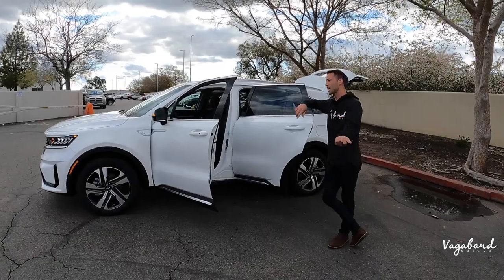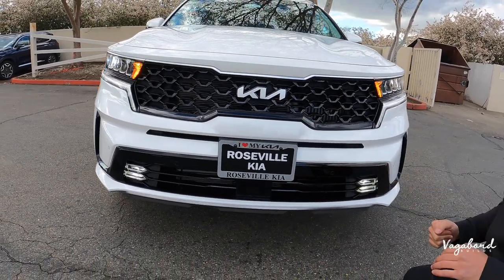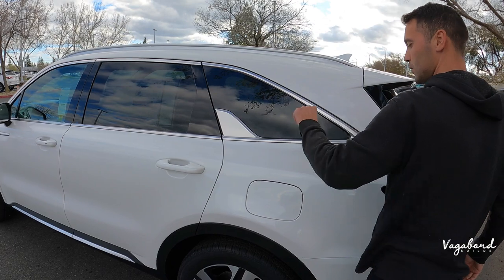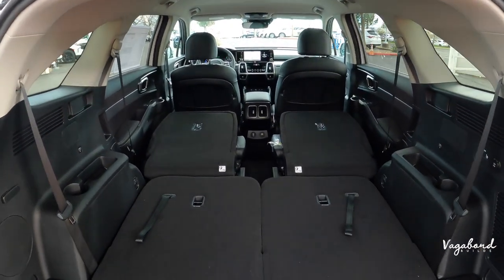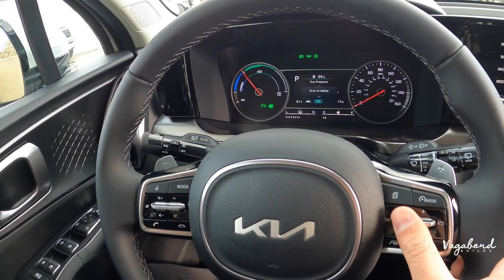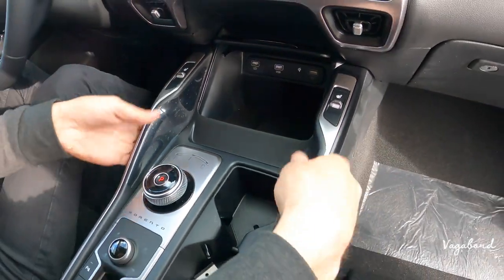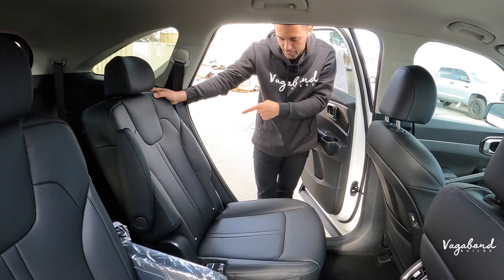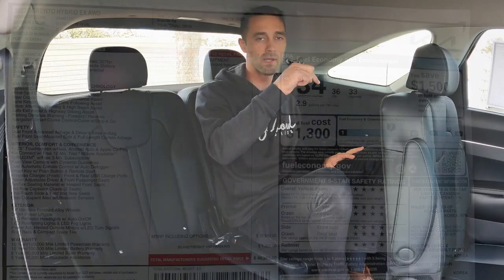2023 Kia Sorento Hybrid EX 6 seater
A good value to buy in the midsize SUV market. Kia is updating the Sorento Hybrid with more and more features.

▸ 0:00 Sneak 2023 Kia Sorento Hybrid EX
▸ 0:20 Intro 2023 Kia Sorento Hybrid EX
▸ 1:15 Specs & Exterior 2023 Kia Sorento Hybrid EX
▸ 8:24 Interior 2023 Kia Sorento Hybrid EX
▸ 13:51 Rear Seats 2023 Kia Sorento Hybrid EX